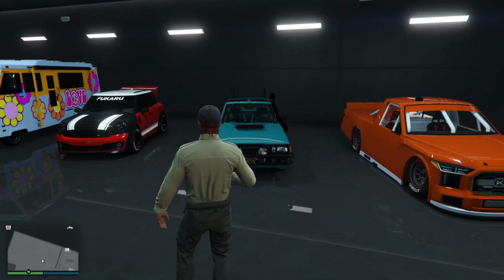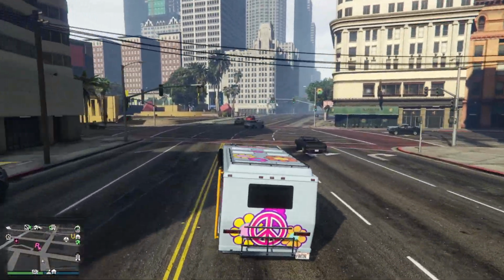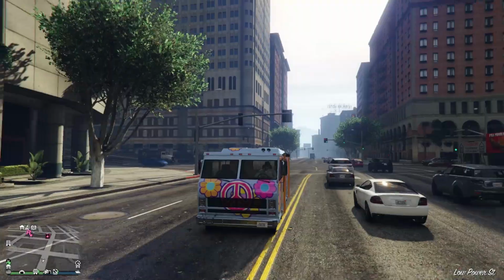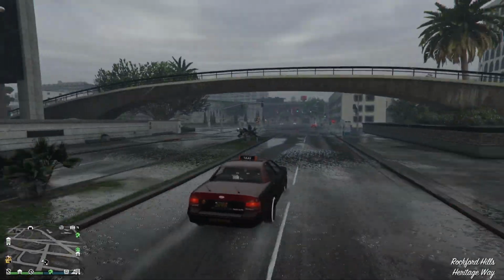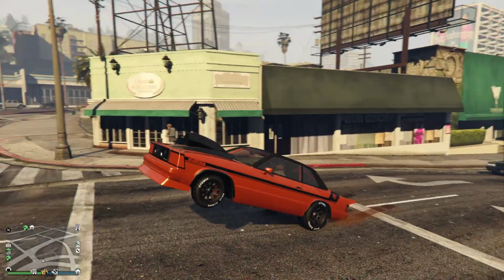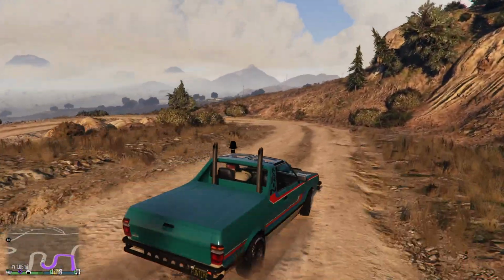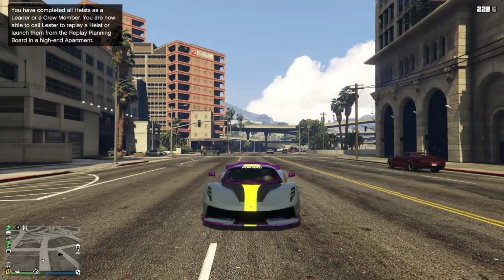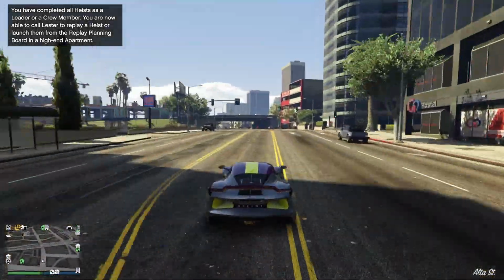GTA Online | Rating ALL Drug Wars DLC Vehicles | Worst to Best of GTA's Drug War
This is what the Drug wars was all about in relation to vehicles. What do you think? Is this my greatest video ever? will anybody watch it?
0:00 Intro
0:27 Sixteen
0:53 Fifteen
1:20 Fourteen
1:40 Thirteen
2:20 Twelve
2:47 Eleven
3:22 Ten
3:55 Nine
4:18 Eight
4:35 Lucky Seven
4:56 Six
5:33 Five
6:12 Four
6:50 Three
7:37 Two
8:39 Number FKN One
9:23 DLC Car Conclusion